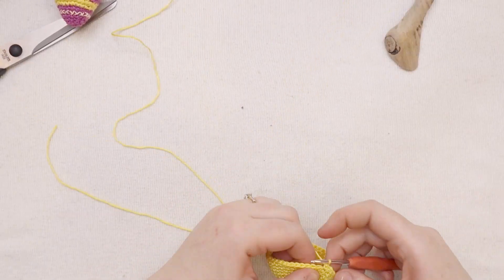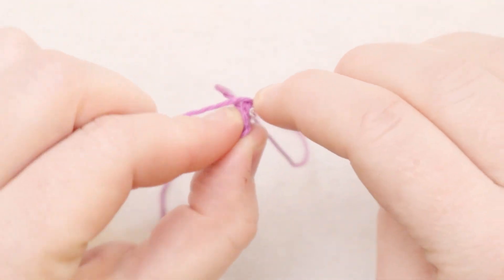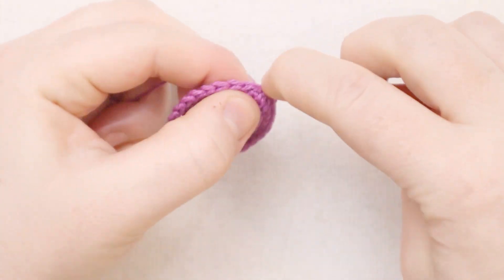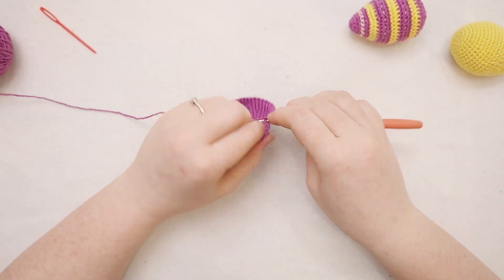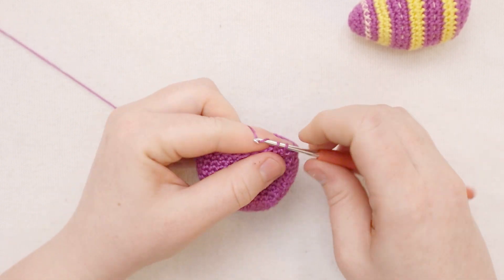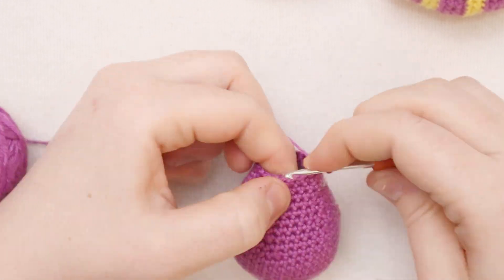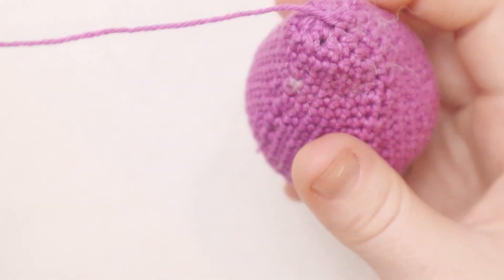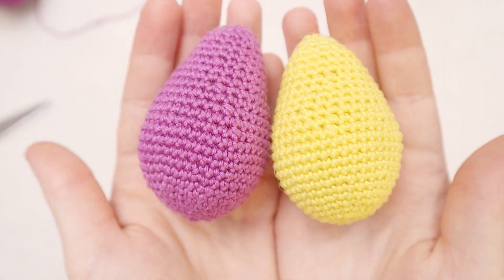How to Crochet an Egg | Easy Beginner Friendly Easter Egg Toy | Amigurumi egg crochet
How to crochet an easter egg! This cute little egg is a perfect toy for a baby, or a cat or small dog. In this video I will show you how to crochet a small Amigurumi egg just in time for easter. This simple tutorial will teach you all the steps for this egg crochet pattern, and the whole project will take less half an hour. Give it a shot, and make this little toy for your cat, small dog, or even for a baby.